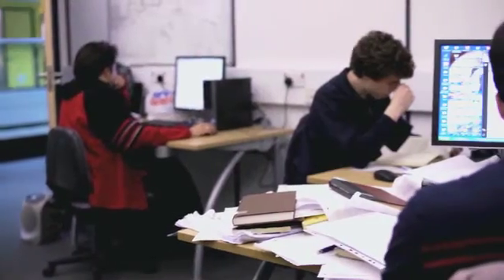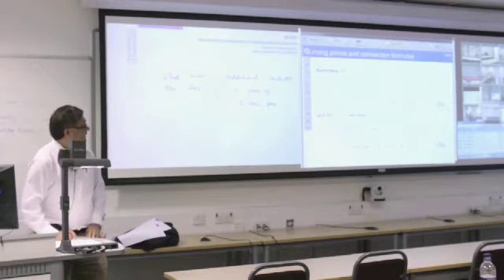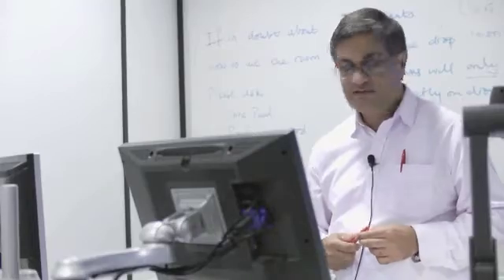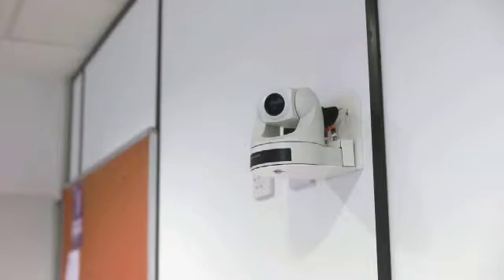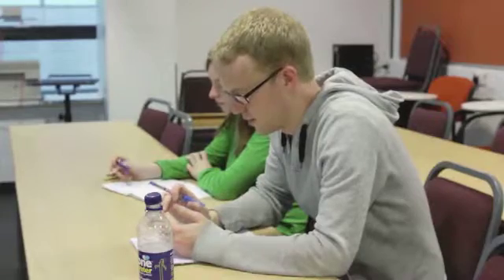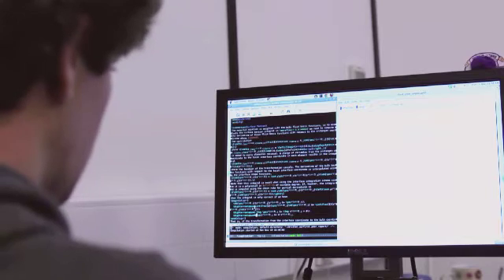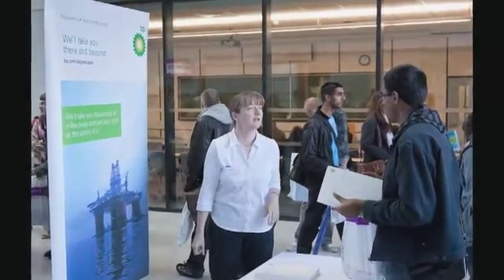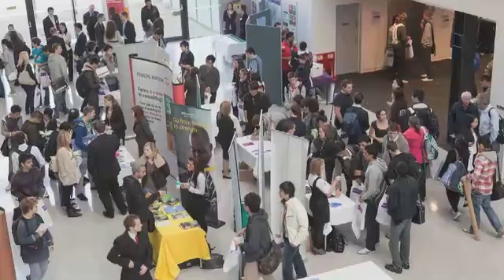Manchester University School of Mathematics: PHD Research Courses